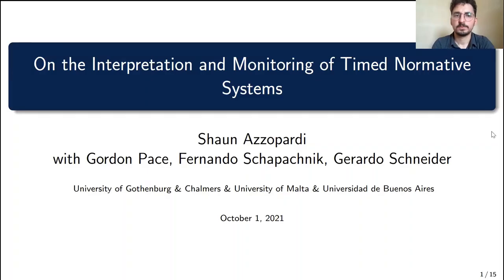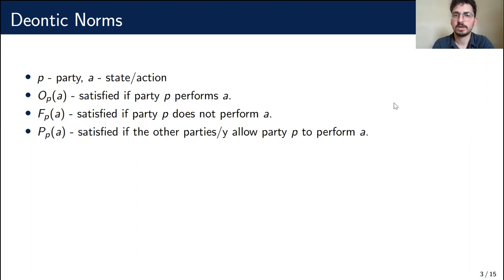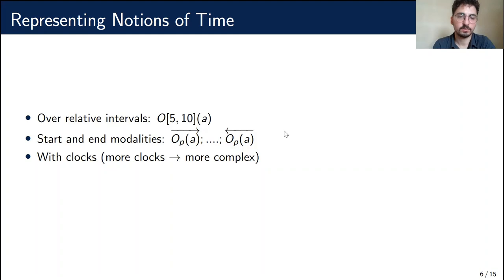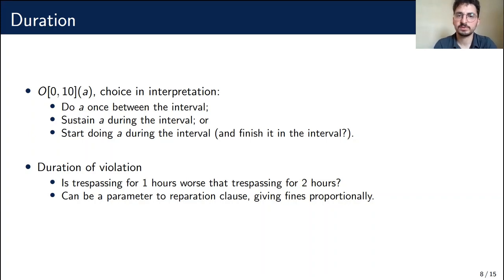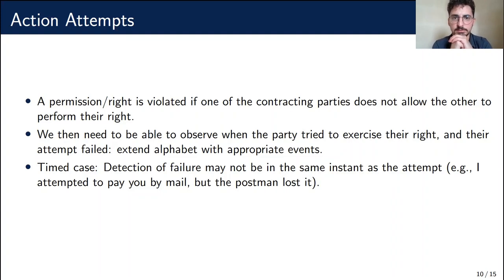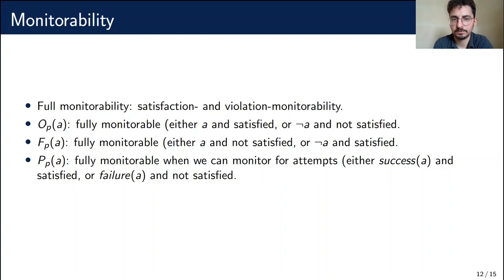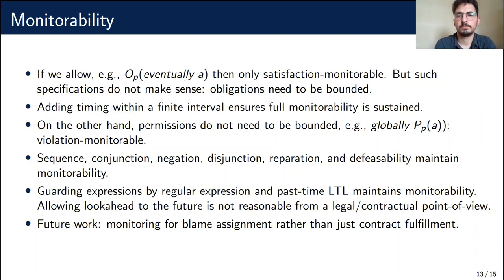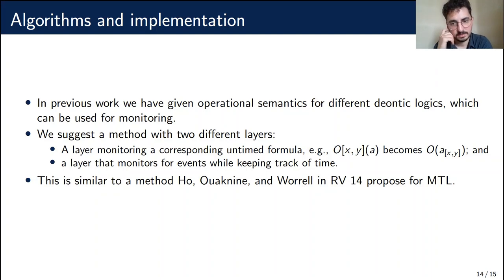On the Interpretation and Monitoring of Timed Deontic Logics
Shaun Azzopardi, Gordon Pace, Fernando Schapachnik and Gerardo Schneider

Abstract: In this article we explore different issues and design choices that arise when considering how to fully embrace timed aspects in the formalisation of normative systems, e.g., by using deontic modalities, looking primarily through the lens of monitoring. We primarily focus on expressivity and computational aspects, discussing issues such as duration, superposition, conflicts, attempts, discharge, and complexity, while identifying semantic choices which arise and the challenges these pose for full monitoring of legal contracts.